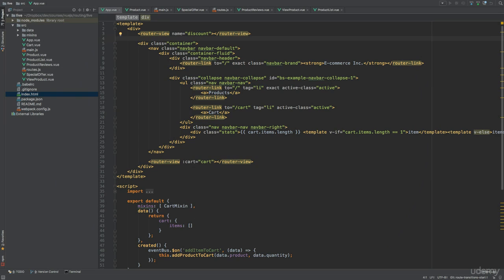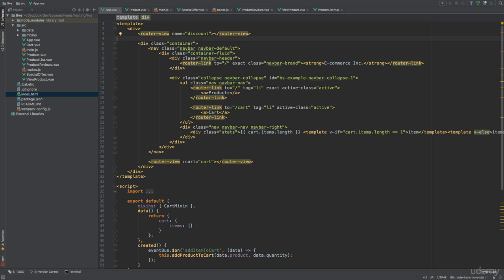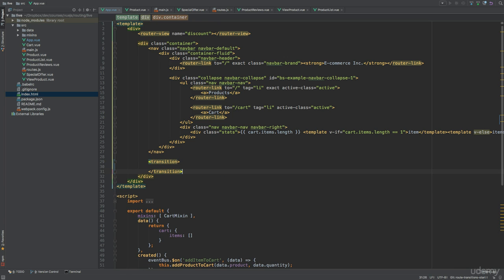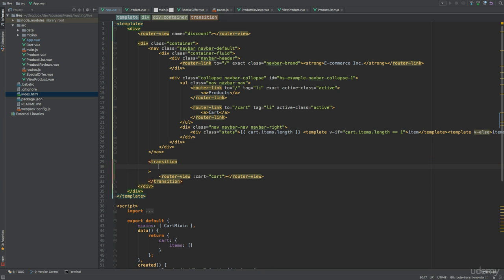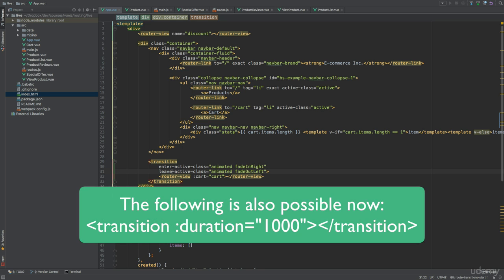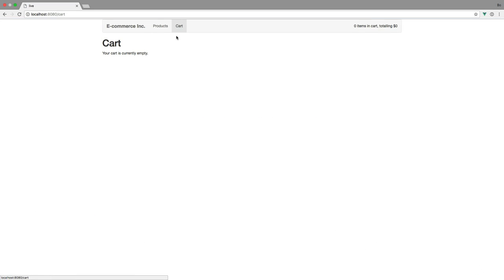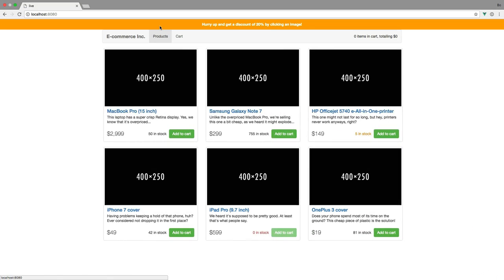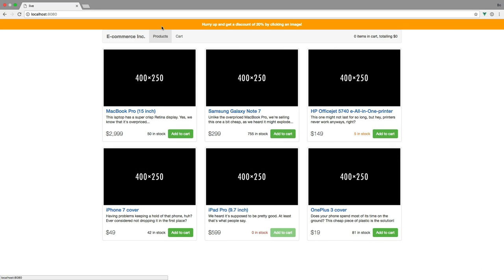Vue.js 166 Route transitions